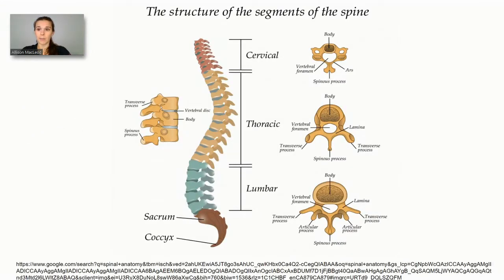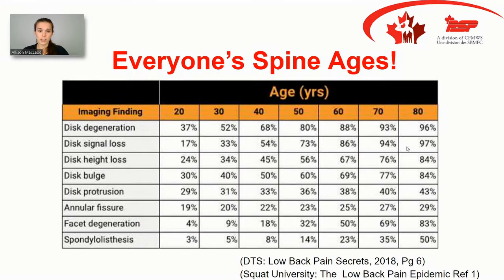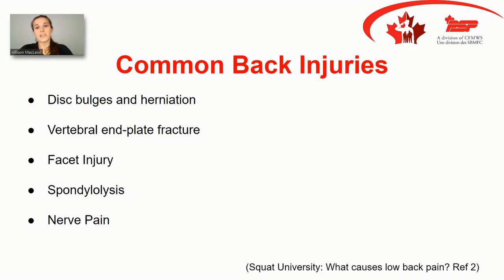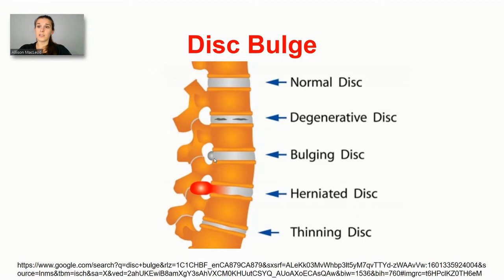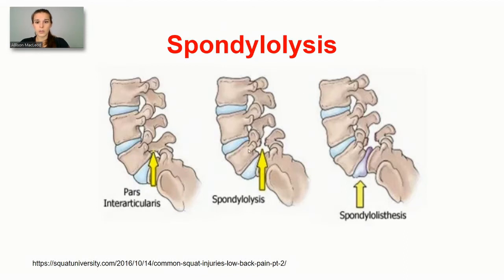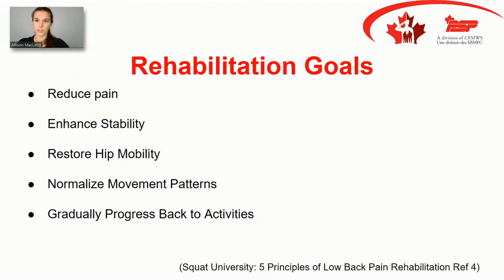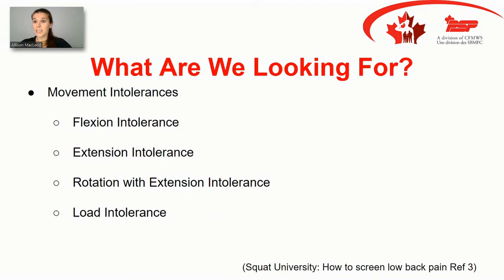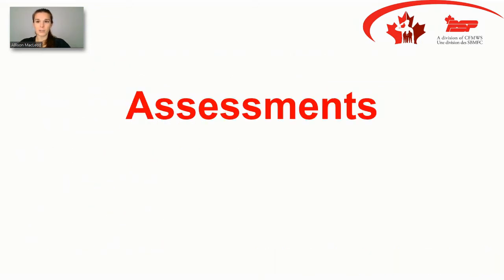Lower Back Injury prevention